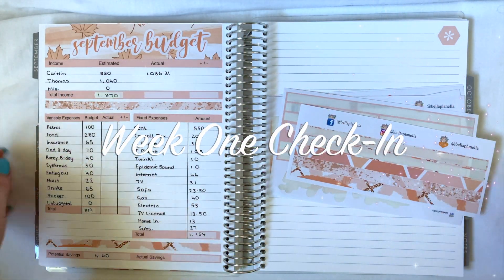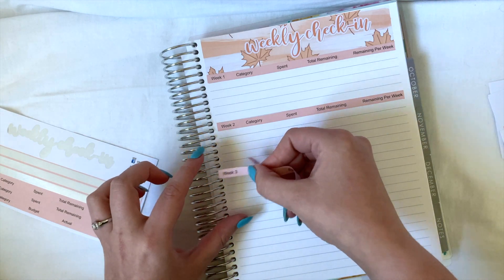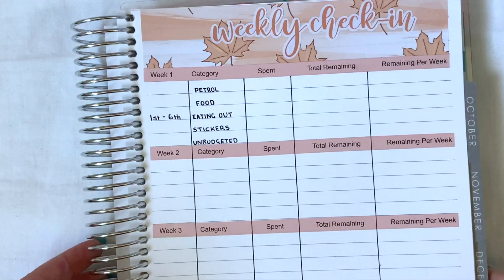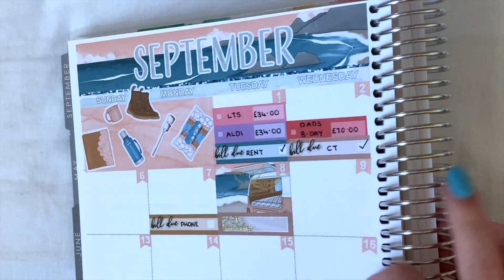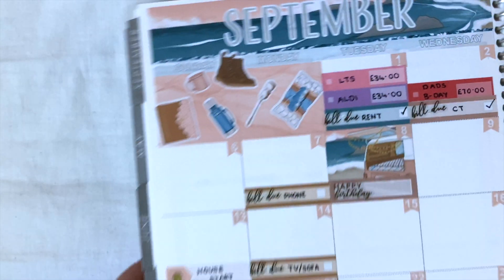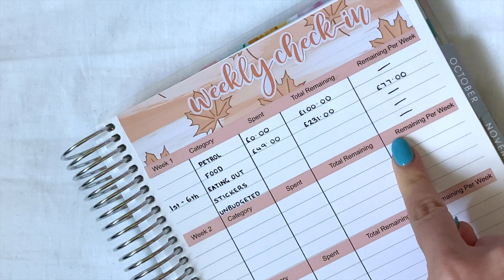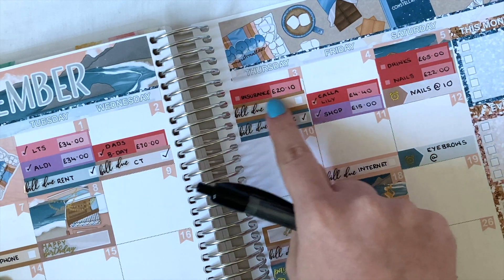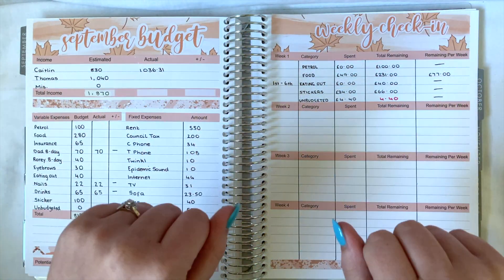WEEK ONE BUDGET CHECK IN | SEPTEMBER 2020 | BELLA PLANELLA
Hello and welcome back! Today's budget video is all about my week 1 expense check-in for the month of September 2020 using my Deluxe Monthly Planner by Erin Condren.

PR Codes:
Bella Planella

SHOPS MENTIONED:
Bella Planella
Little Thoughts Store